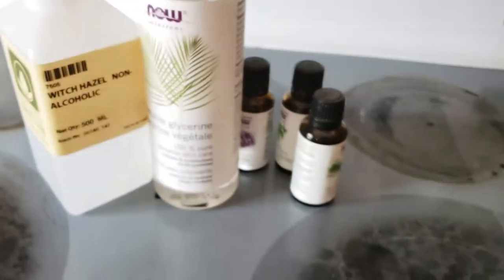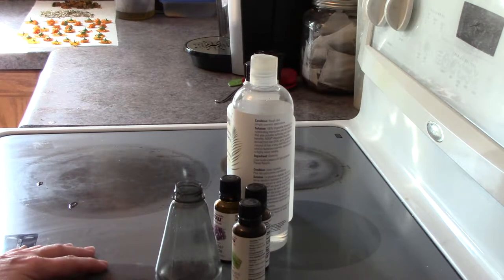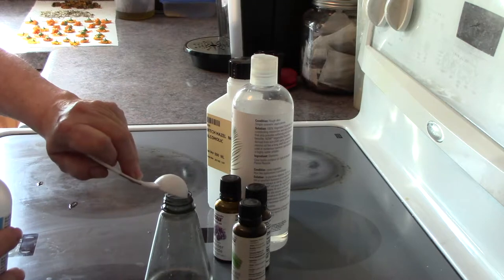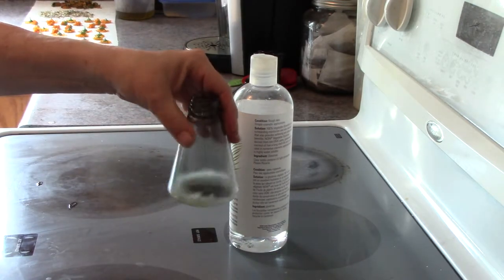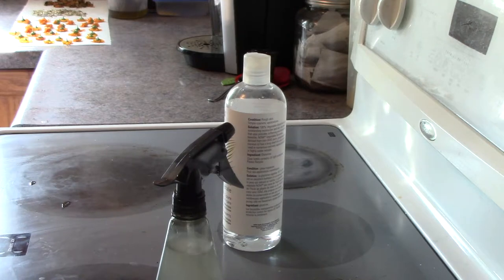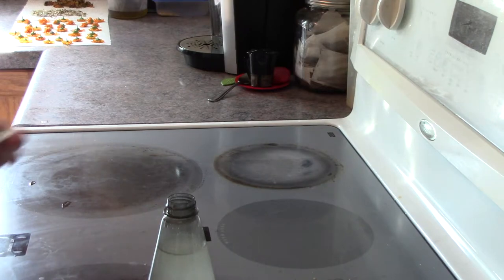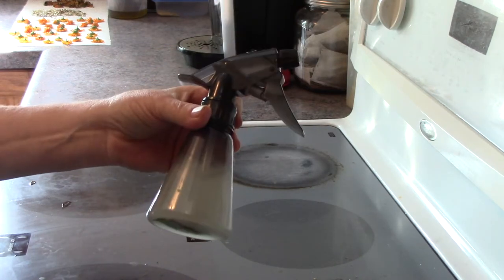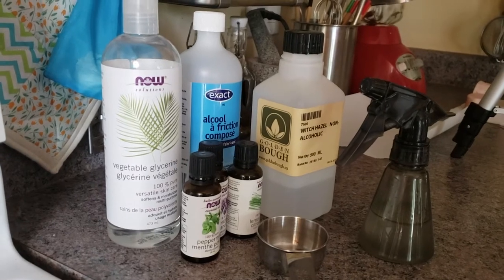Getting Eaten Alive I Need Bug Repellent!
I'm Getting Eaten Alive I Need Bug Repellent and I don't want to buy DEET, which is filled with harmful chemicals.  So what's a girl to do?  Well, make an all natural bug repellent using essential oils.  In this quick video I'm doing just that.  I'm currently doing a deck demo and I'm being swarmed and only thing I can do is make my own.  Join me as I make and test out a well known bloggers recipe for natural repellent and see if it actually works

My channel is dedicated to everything hand and homemade for a healthier lifestyle including cold and hot processed soaps, bath and body products, household cleaners, gardening, home cooking, repurposing and reusing, tips, trick and tutorials.